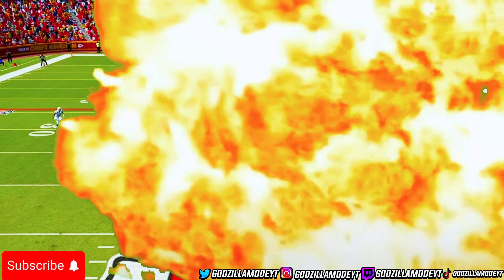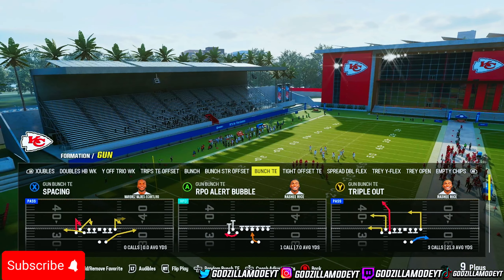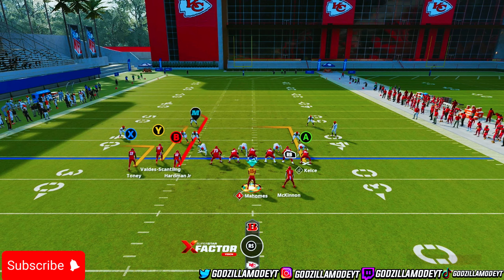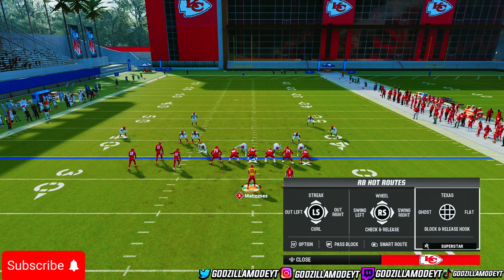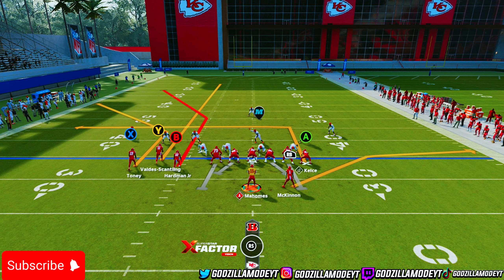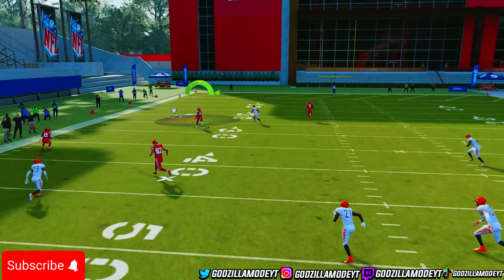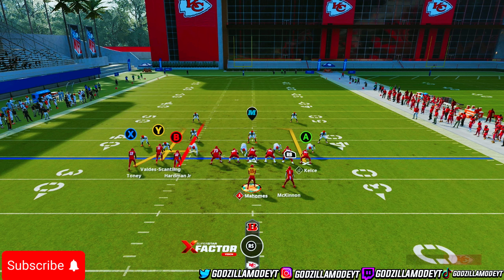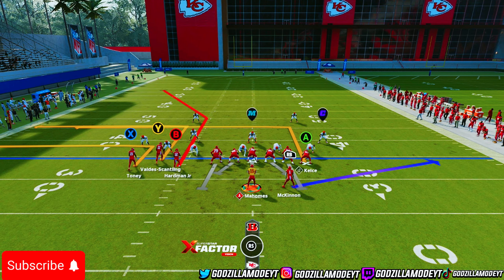MADDEN 24 MOST BROKEN OFFENSE! ONE PLAY TOUCHDOWN! MONEY PLAYS!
Todays video i will be showing the best defensive blitz in madden 24!! Best defense before patch update!!
TAGS IGNORE🫶: madden madden23 madden24,madden,madden23,nfl
Todays video i will be showing the best defensive blitz in madden 24!! Best defense before & after patch update!! These are the best defense adjustments in madden 24! dollar 3-2 and nickel 3-3- cub!! is the best defense in Madden 24.  Show in mut 24 ultimate team gameplay but can be used in online head to head and cfm connected franchise mode on next gen consoles like xbox series x and ps5 playstation 5. Gameplay Madden 24 defense tips and tricks, How to play defense madden